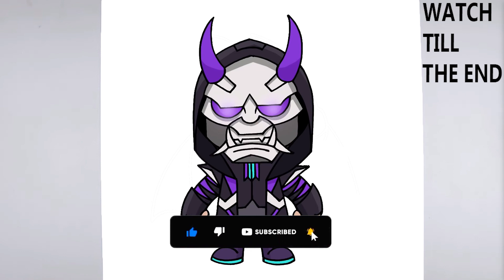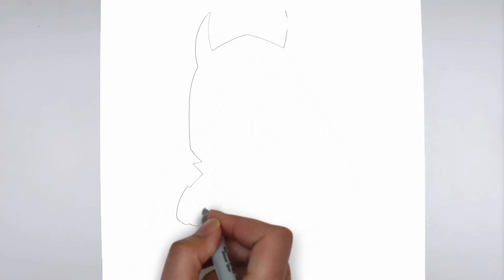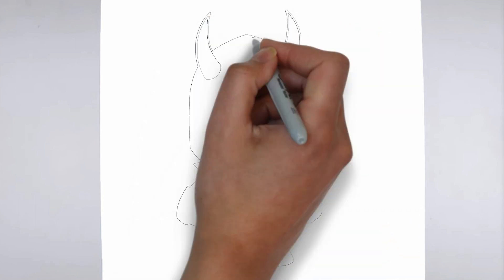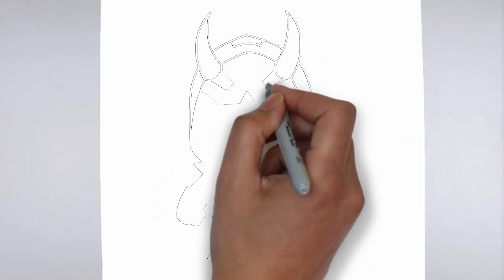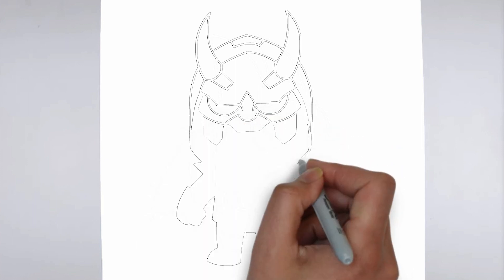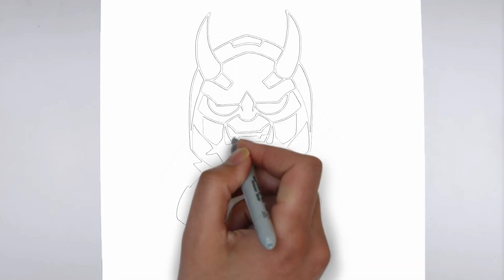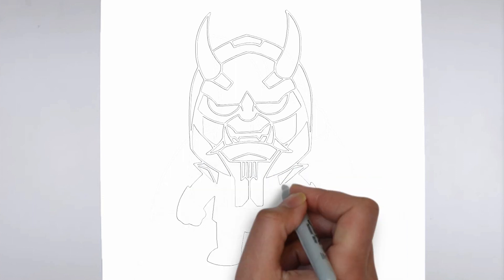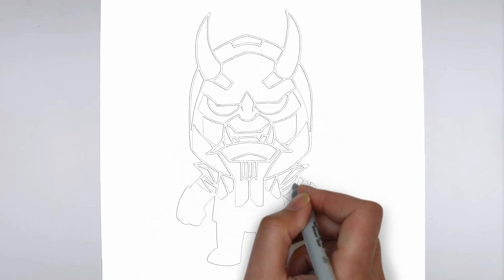How To Draw Masked Fade | Fortnite Season 3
Learn how to draw Masked Fade.

Sketch Supplies:
2mm Mechanical Pencil with 2B lead

Drawing Supplies:
Sharpie Markers